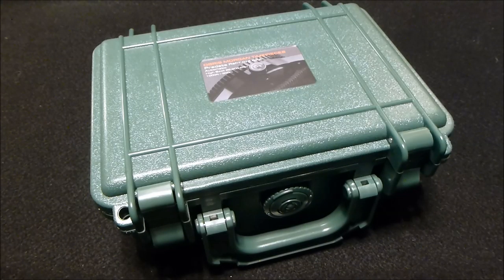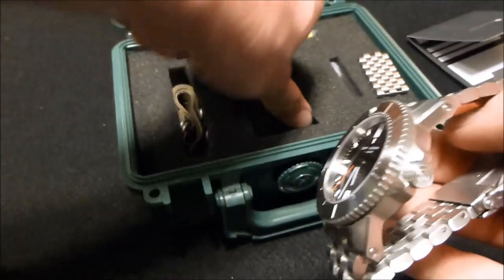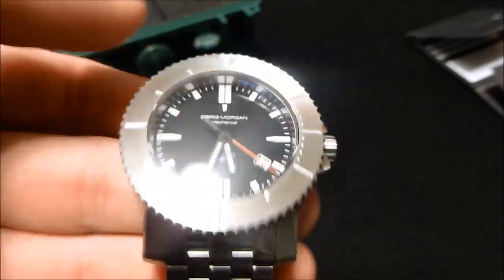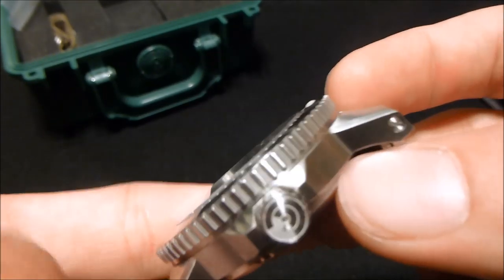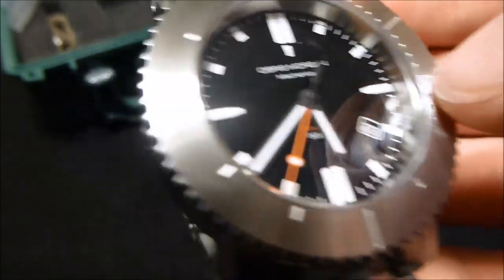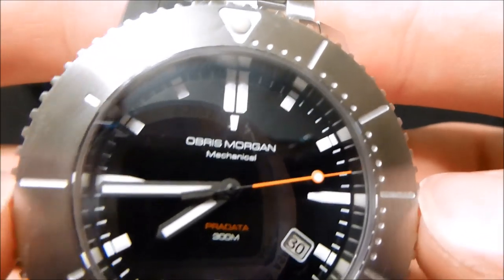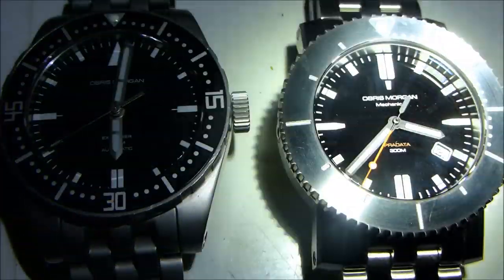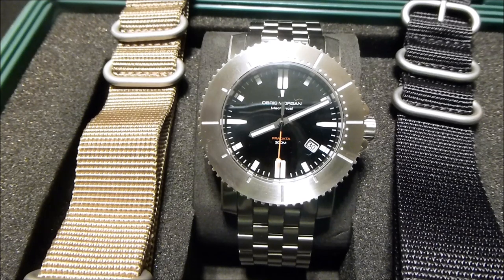Obris Morgan Pradata In-Depth Review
***Check for the full review and HD photos!***
An in-depth review of Obris Morgan's new model for the 2014, the Pradata.